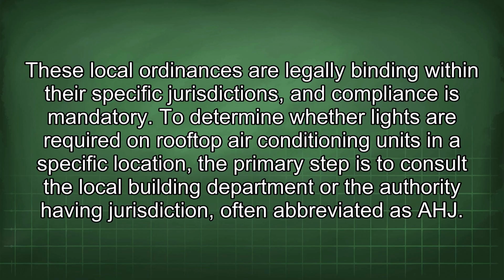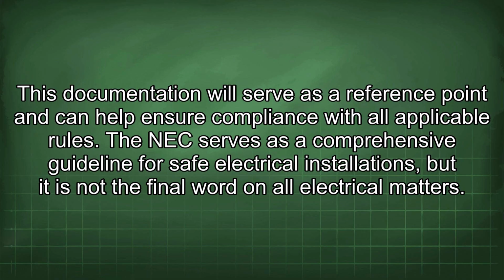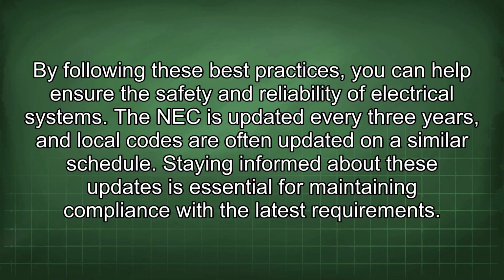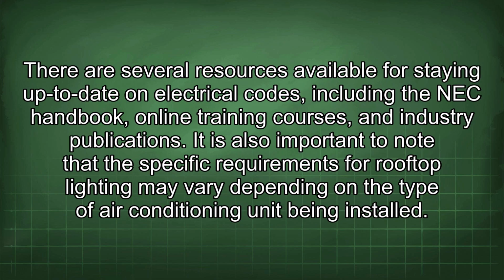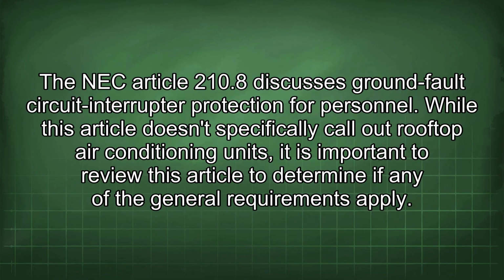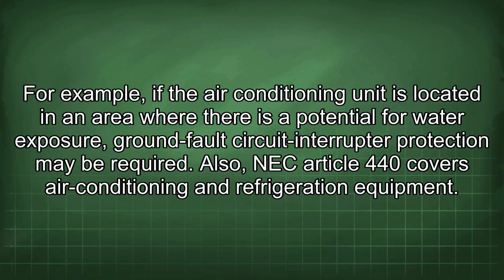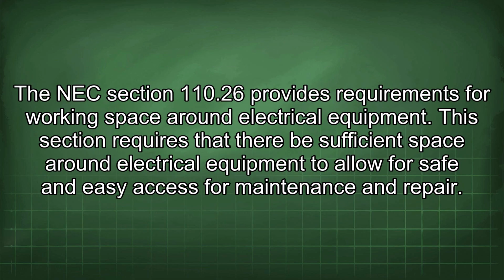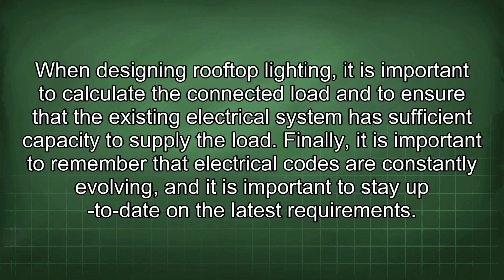NEC Requirements for Rooftop A/C Unit Lighting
The NEC does not mandate lights on rooftop A/C units. Local codes might have specific lighting requirements. Consult your local building department for definitive answers.